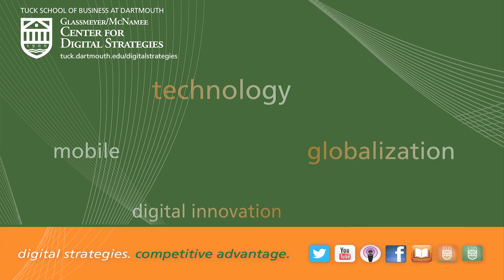Realtime Possibilities with the Connected Home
Tom Chmielewski, VP of Strategic Sales at iControl Networks talks with Gui Beyer Tho T'14 about how you can start at the thermostat and go to full "automagical" connectivity with the connected home today.